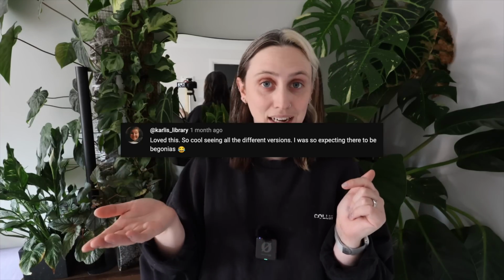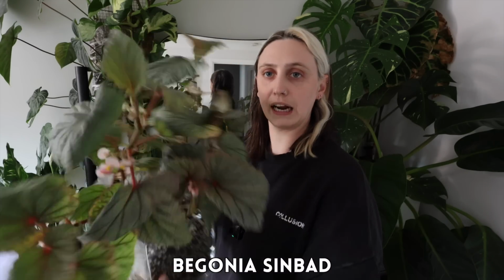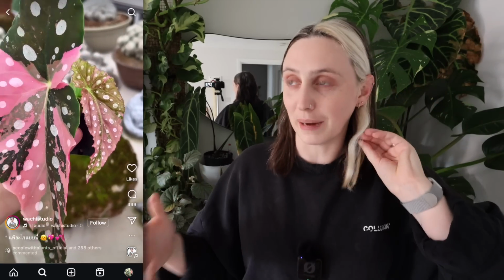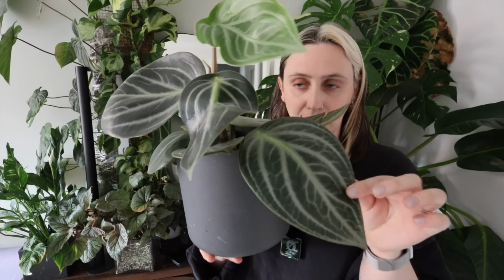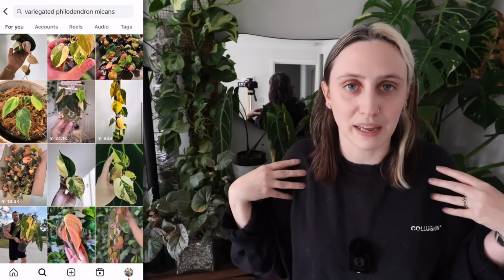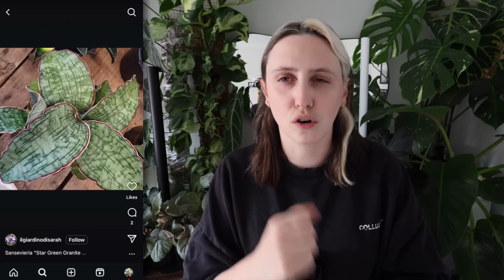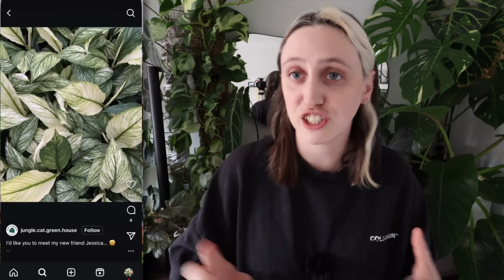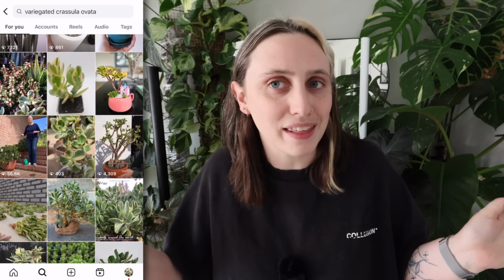Rare Twists on Your Favorite Houseplants You’ve Never Seen Before! ✨🪴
In this video, I’m sharing some of the rarest and most unexpected versions of common houseplants, from unusual variegation to hard-to-find cultivars. These plants may look familiar at first glance, but their unique traits make them truly special. Perfect for collectors and curious plant lovers alike!

FOLLOW ME ELSEWHERE:
Vlog Channel -  @emma.keeps.growing

Mother Grow Lights (use this link for £10 off orders of £139+ & also works in other currencies)

TIMESTAMPS:
00:00 hello
01:12 begonias
08:37 peperomias
11:06 philodendron micans
12:22 snake plants
15:51 peace lilies
18:34 jade plants
20:17 hoyas
22:05 goodbye!